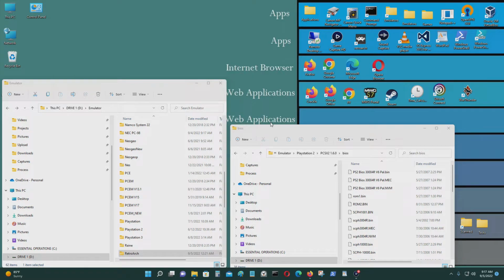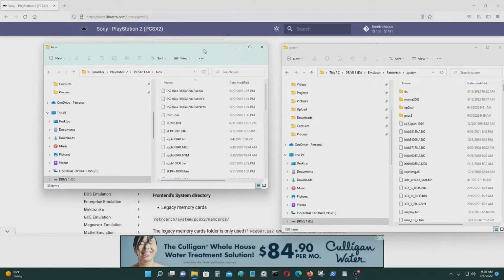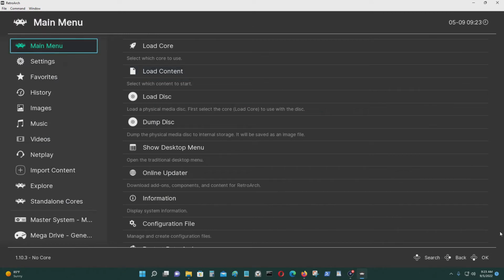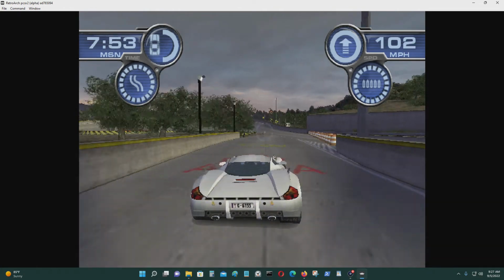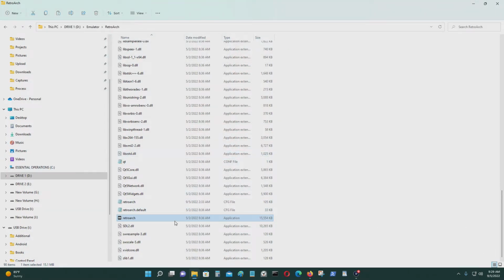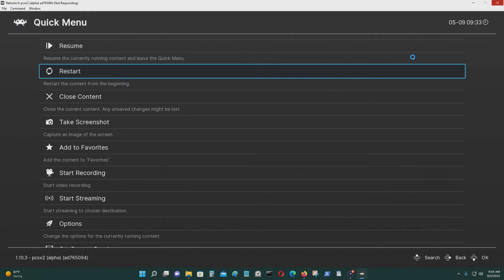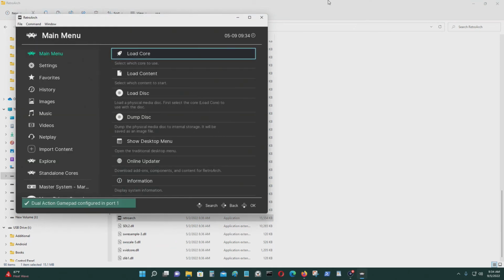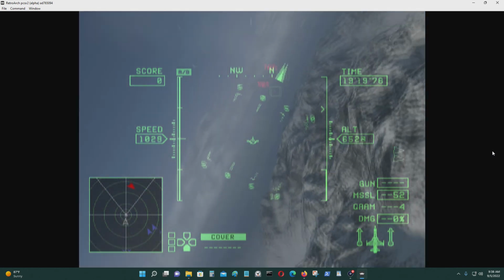Retroarch: Sony Playstation 2 Emulator Tutorial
[Synopsis]

This video shows you how to configure and use the Sony Playstation 2 emulator on Retroarch.
[Links]